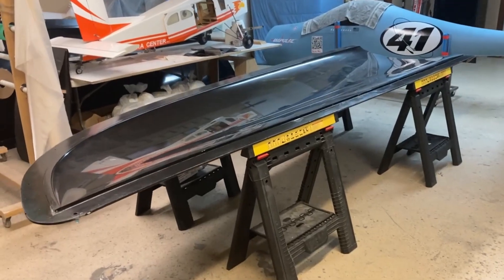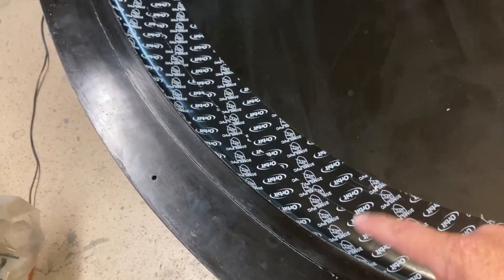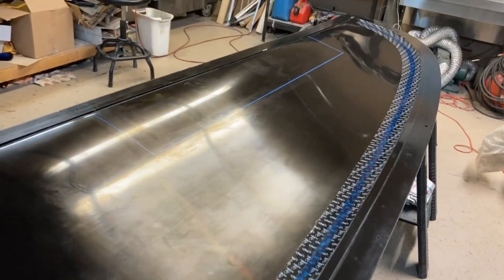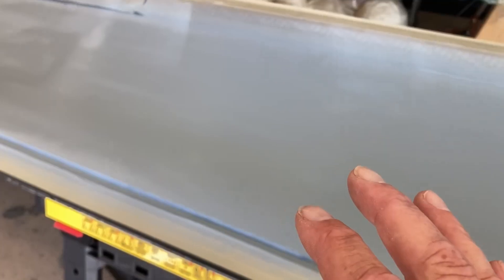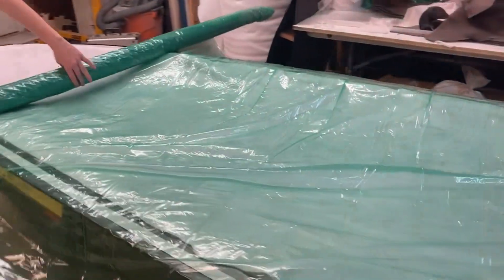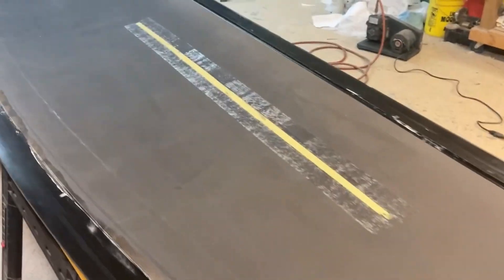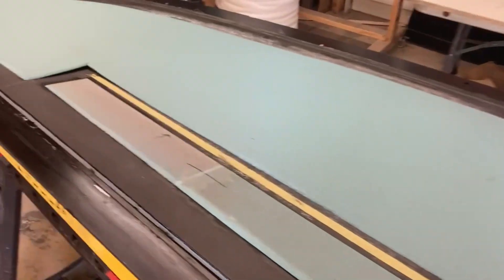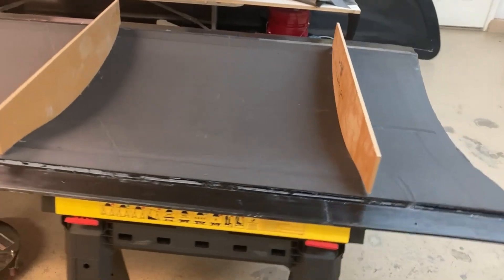Impulse Episode 13 - Beginning the wing build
I prep the molds and build the right upper carbon and foam sandwich wing skin.